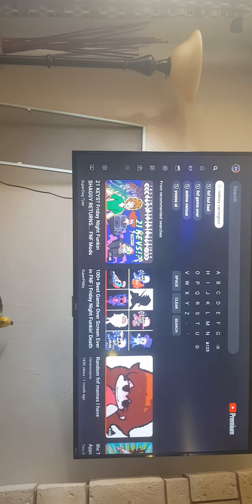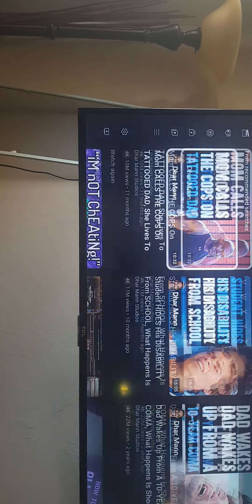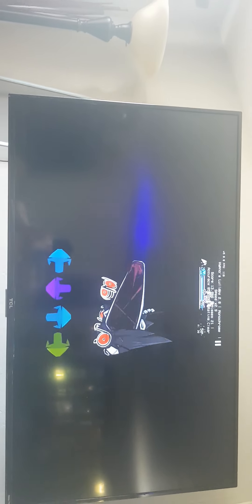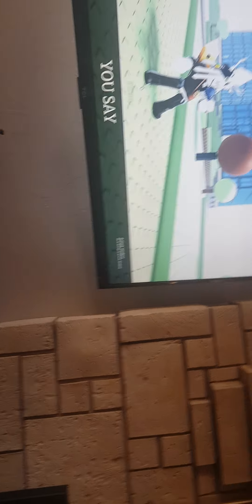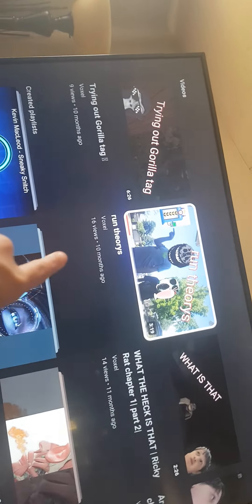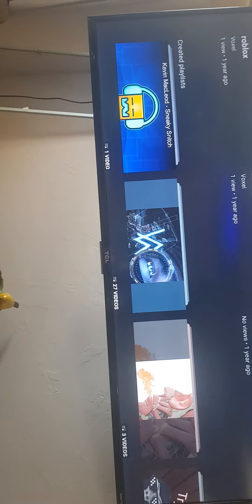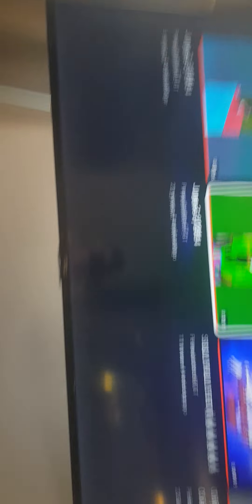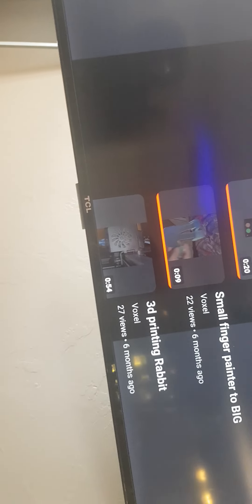Search History! (pls dont kill me)